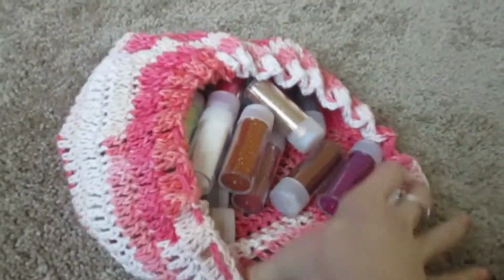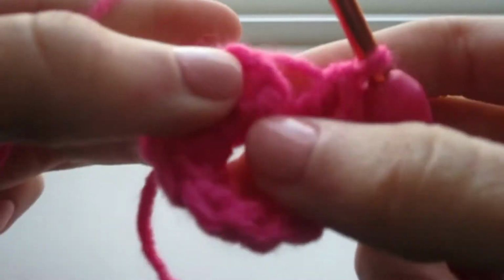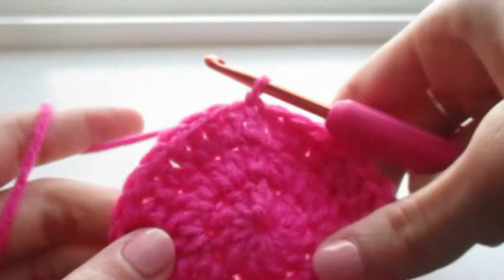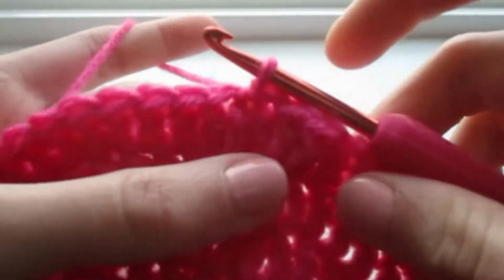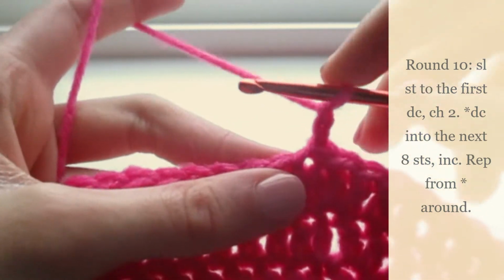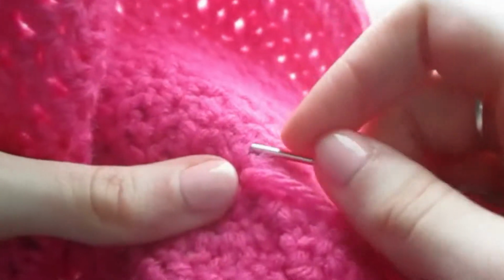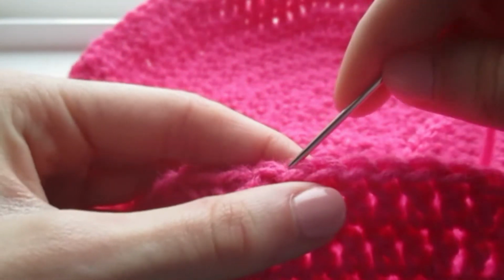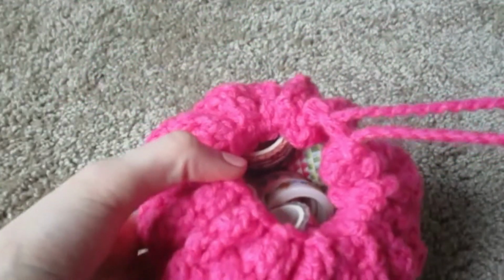How to Crochet A Drawstring Bag Out of a Flat Circle! - A Fun and Simple Crochet Project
I hope you enjoyed learning how to crochet this drawstring bag! It is a very easy and fun project to work up.

--Materials Needed--
-Size 4 medium weight yarn
-Size G 4.25 mm crochet hook
-Yarn needle
-Scissors